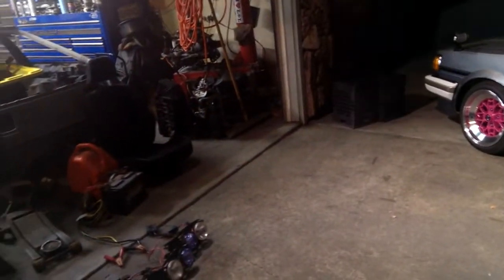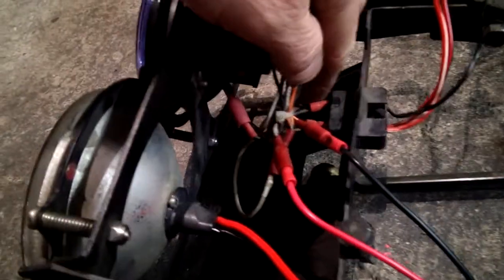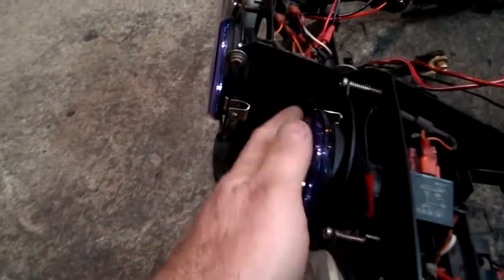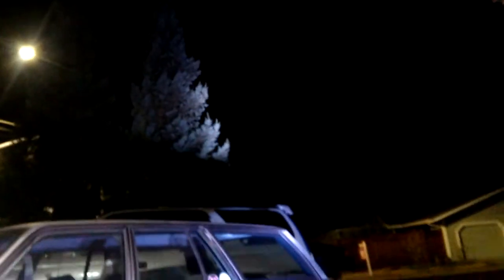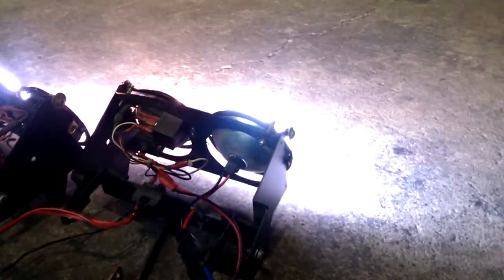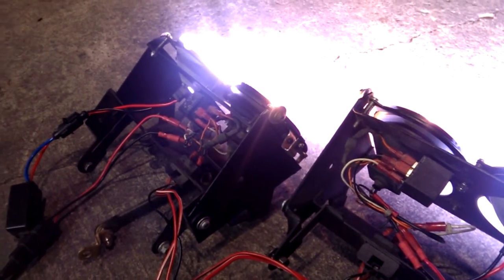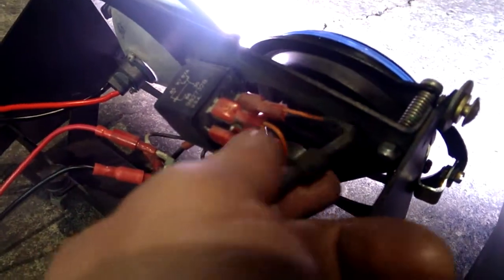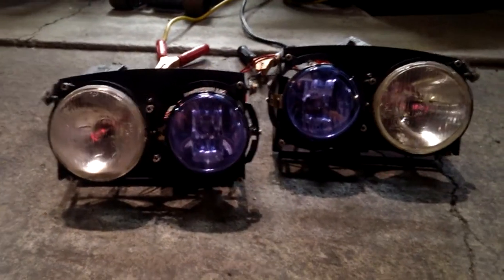MIATA BRAINSTORM HEADLIGHTS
Selling my brainstorm mx5 lazy eye kit with HID conversion. Hit me up.